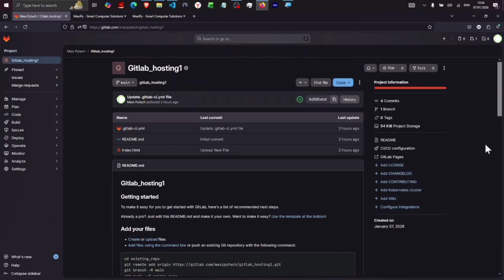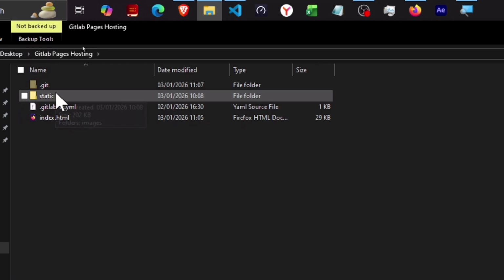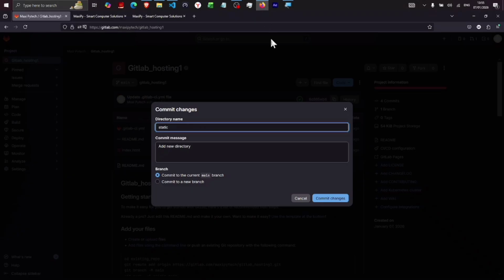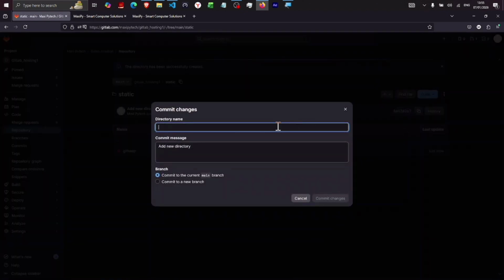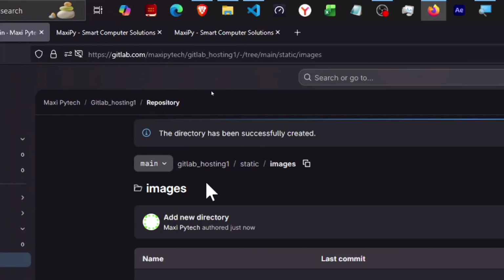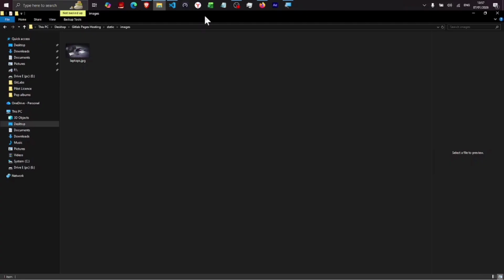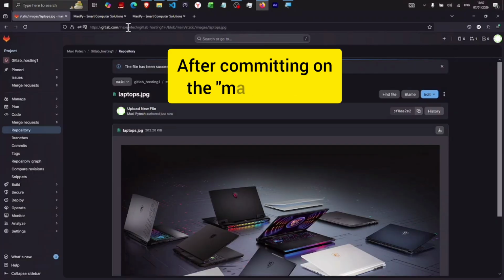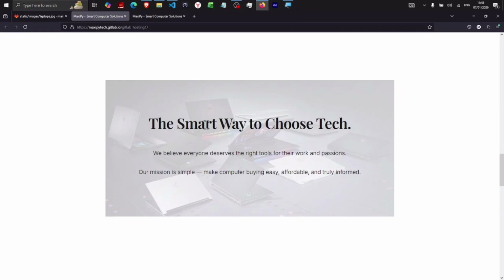How to Upload Images & Create Folders in GitLab Repository | GitLab Static Website Tutorial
This tutorial will guide you on how to create /upload folders in a GitLab repository and upload images or other media for your static website using GitLab Pages.

You will learn how to properly upload images, create folders, and manage media files inside a GitLab project so your static website loads assets correctly without errors.

This tutorial is part of our GitLab Static Website Hosting Series, where I walk you through everything from hosting your site on GitLab Pages to managing files, folders, and assets the right way.

What you’ll learn in this video:
• How to create folders in a GitLab repository
• How to upload images and media files to GitLab
• How to organize assets for a static website
• How to add images to a GitLab Pages website
• Common mistakes that cause images not to show on GitLab Pages

This guide is perfect for beginners learning GitLab, GitLab Pages, or static website hosting.

Watch the full series to learn how to host and manage a static website on GitLab step by step.